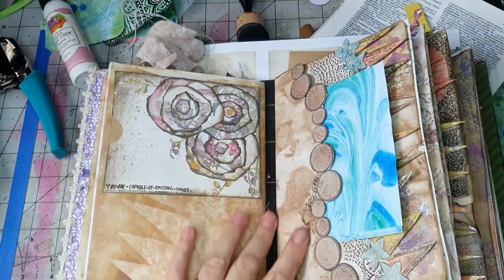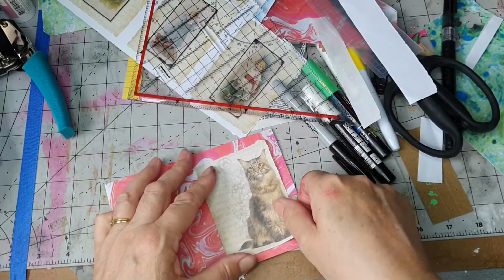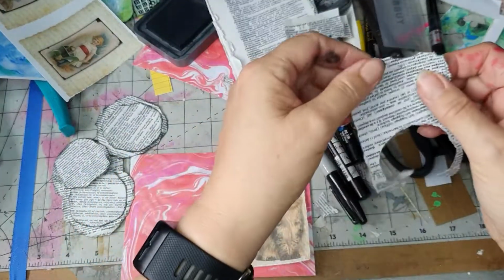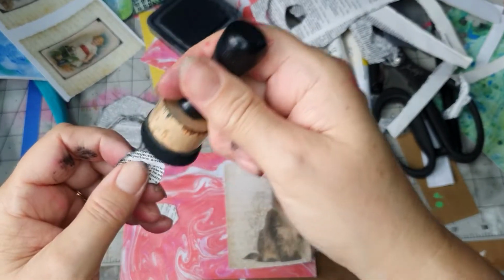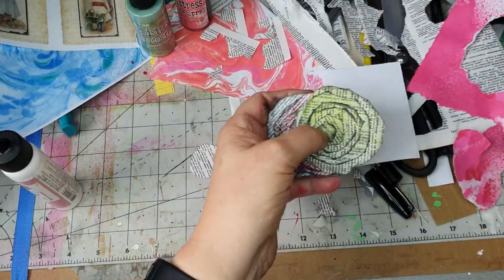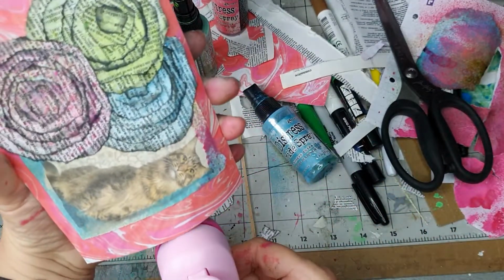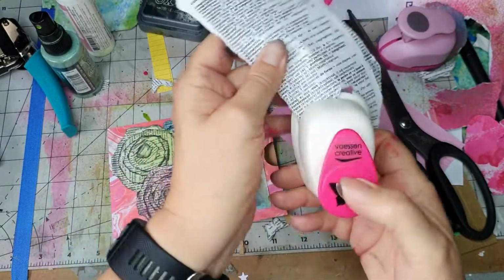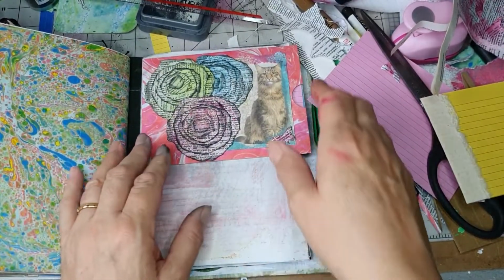How to make a Very Cute and Useful Little Pocket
Today I am making a very cute little pocket. I bought these gorgeous envelopes and I found a way to use they very cutely in my Junk Journal.  I make a mistake with the measurements - I should have taken notice of my prototype. But no panic. This is a battle easily won as you will see xx

I currently upload my videos on (Monday, Tuesday), Wednesday,  Thursday,  Friday, Saturday and Sunday each week. Please do all the above because I need my channel to grow and I would love you all to come along with me. Thanks all xx